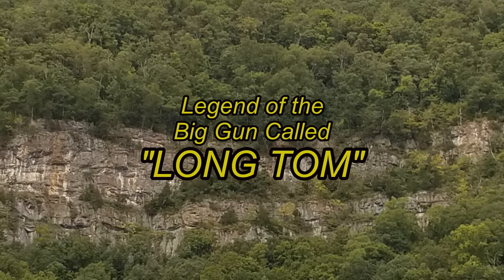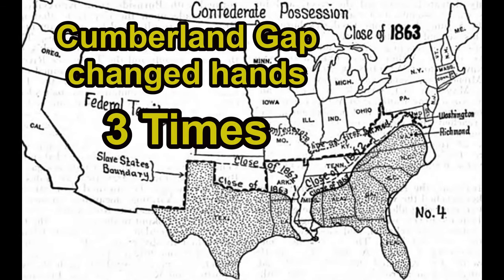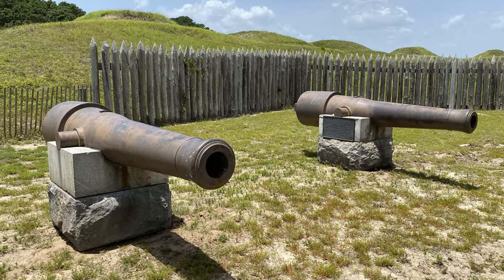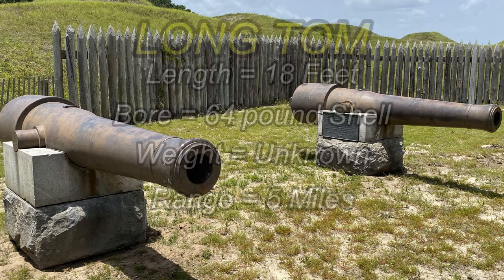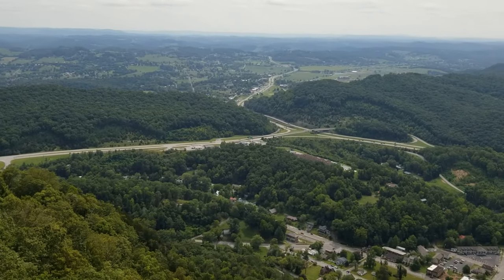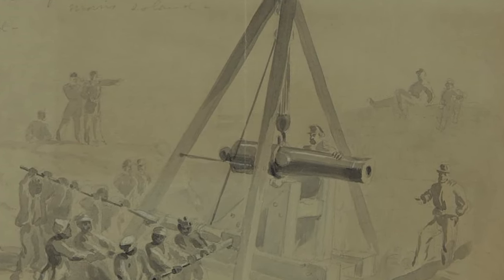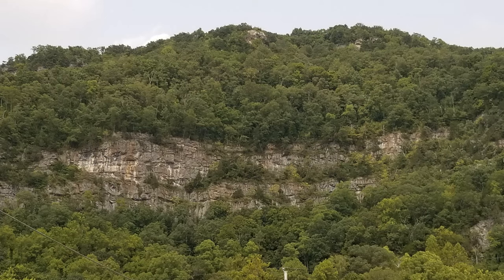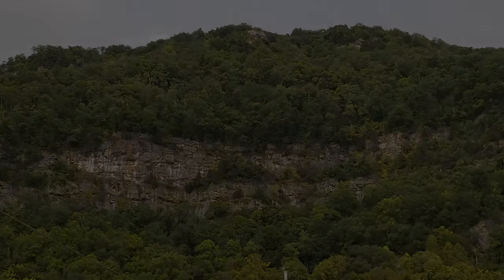The Legend of the BIG GUN called LONG TOM, Cumberland Gap's Big CIVIL WAR ARTILLERY CANNON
This is the story of the Big Artillery Cannon that set on the mountain overlooking Cumberland Gap from 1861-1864. "Fact or Friction" Not much is known about this Big Cannon or what happened to it, Here is what we do know and it's story in history.